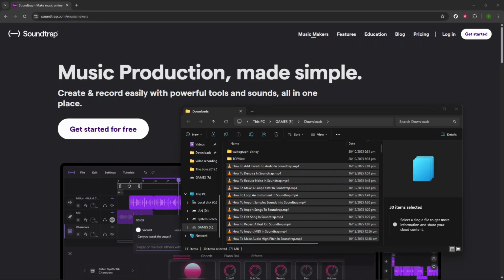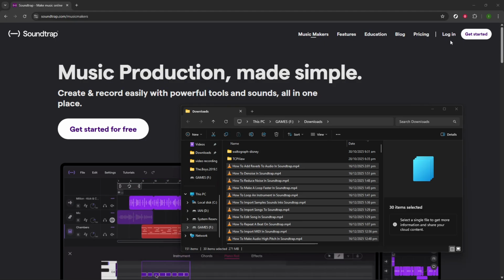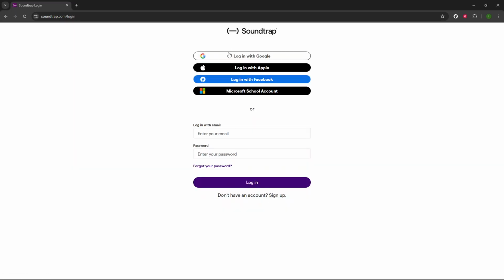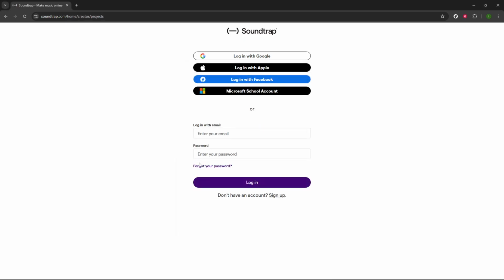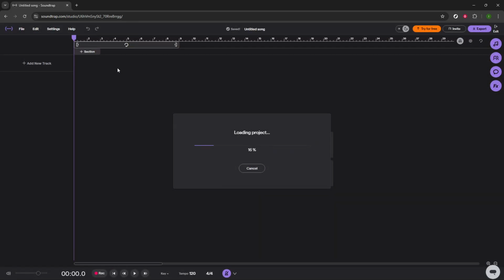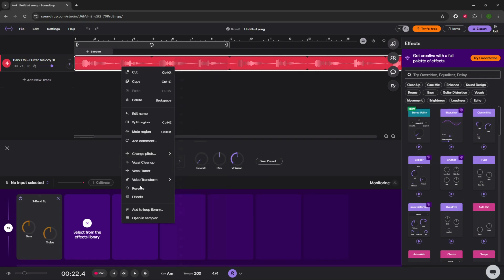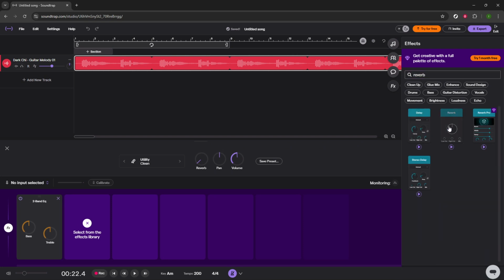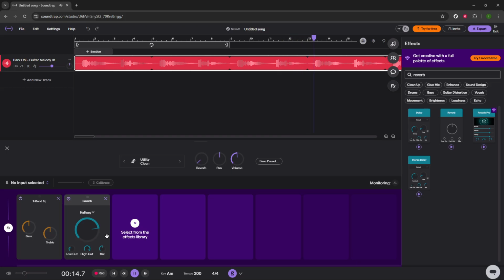How To Make Echo Audio In Soundtrap (Quick Guide)